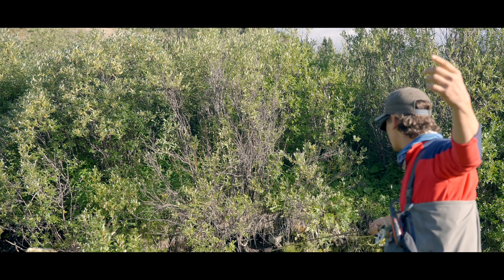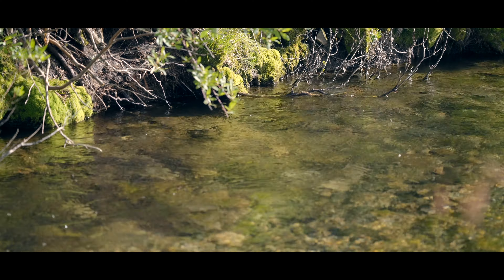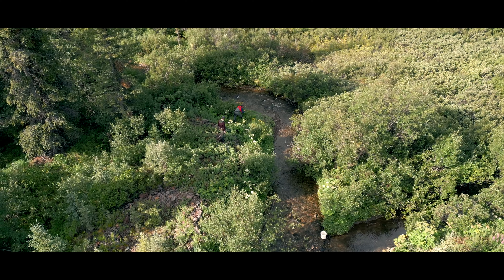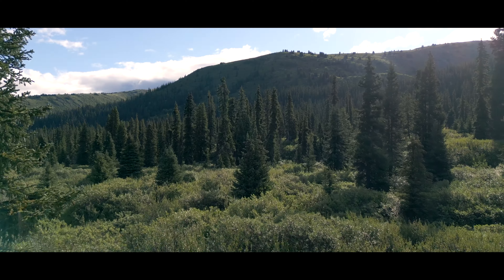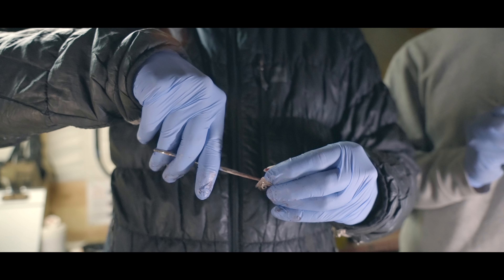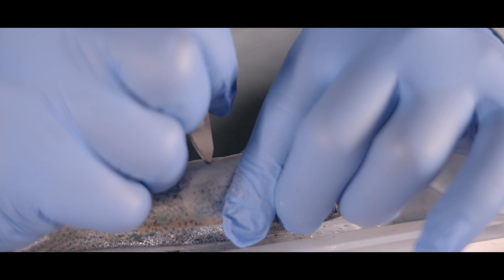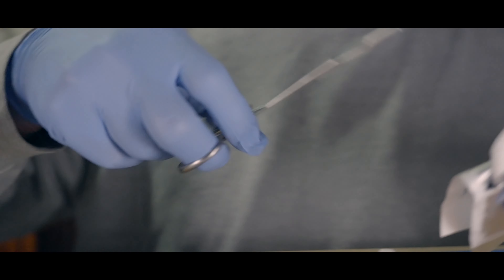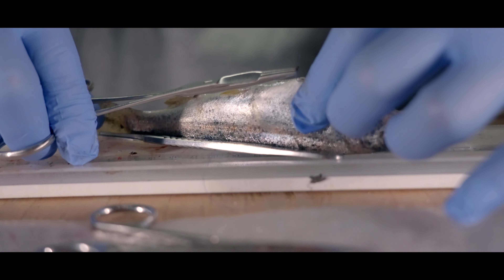The Fisheries Team | Building a Nation-Wide Fisheries Program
This short film follows a couple members of the Chu Cho Environmental fisheries team on one of their projects in a small stream in a remote corner of Tsay Keh Dene Nation territory. We are building Nation-wide fisheries conservation stewardship program with Tsay Keh Dene Nation.

Special Thanks to Bryce for narrating and Daniel for starring in this film.